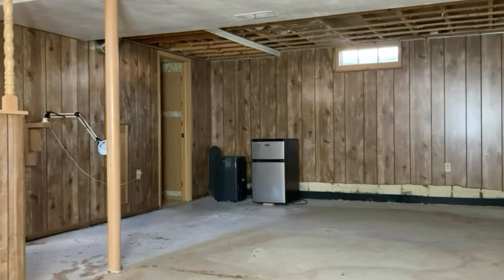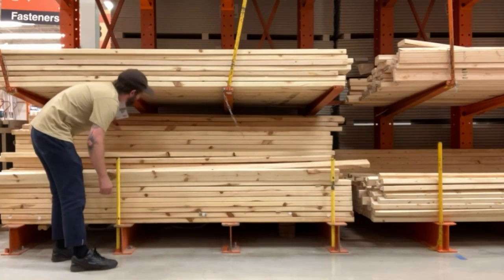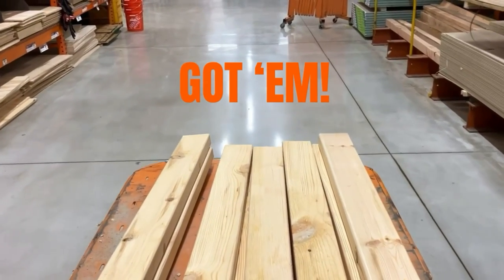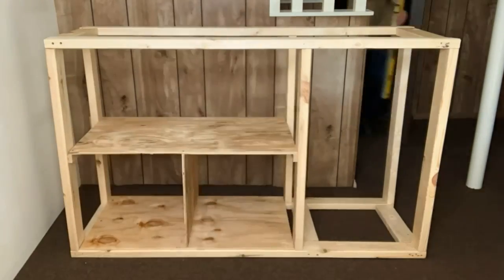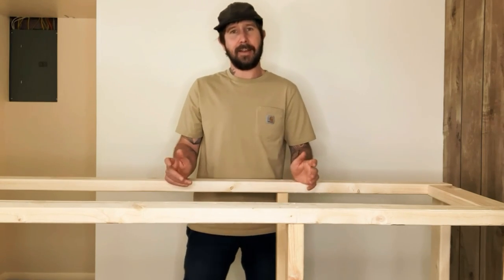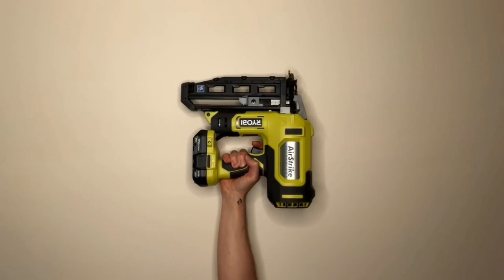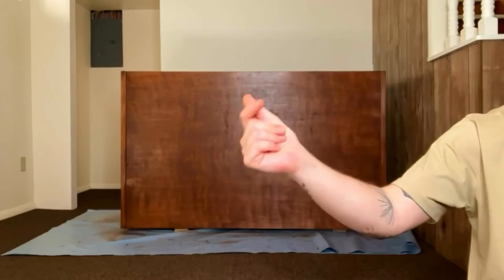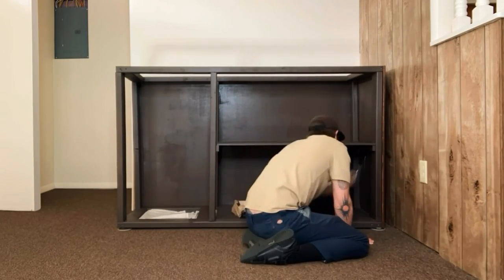Build A Wood Bar Without Using A Saw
Welcome to part ten of the basement makeover! In the last vid I designed the seating area, so we're halfway there to creating the 70's basement of my dreams. In this video, I'm focusing on the other side of the space, which is going to be the bar area. I wanted to share a trick on how to build a wood bar without using a saw to show that anyone can do it. My friends at Apartment Therapy put me up to the challenge and I'm pretty pumped with how it turned out, so a big thanks to them for collaborating on this one. You can literally build anything you can dream up, so I'm hoping this video will inspire you to try it yourself.

If you want to replicate this exact bar, you can find all the specific dimensions at this

A little backstory on me ... I’ve been living and working in NYC for the past eighteen years, but with everything going on in the world 😷 I decided to take a little break from Brooklyn and buy my first home in Milwaukee with my boo. That way he has a place to call home since he already lives here and I'll have a little escape to go to when I have downtime from work. I’m definitely not a carpenter by any means, but I do think I can accomplish what I have planned for this little house.

If you want to see more DIY projects from the rest of the house, check out this playlist

Ceiling and Trim Paint by BEHR in Linen White with a Satin Finish

Traffic Master Main Rail Base - Color Tanbark Indoor Loop Brown Carpet

RYOBI 18-G Cordless Brad Nailer

18V LXT Lithium-Ion Brushless Cordless 1/2 in. Driver-Drill (Tool Only)

2 in. x 4 in. x 8 ft. Premium Standard and Better Douglas Fir Lumber

18mm - Sande Plywood ( 3/4 in. Category x 4 ft. x 8 ft.

33-1/2 in. Diamond Grit Impact Drive Bits (3-Piece)

1/8 in. Black and Gold Split Point Drill Bit (2-Pack)

#8 x 2-1/2 in. Philips Bugle-Head Coarse Thread Sharp Point Screws

2 in. x 18-Gauge Brad Nails

1 qt. Special Walnut Classic Wood Interior Stain

3 in. Flat Disposable Foam Paint Brush

Music and editing by me

Thanks again for watching if you're still reading at this point :)